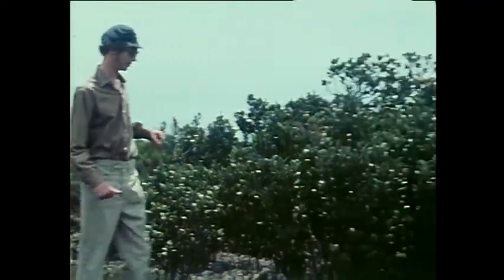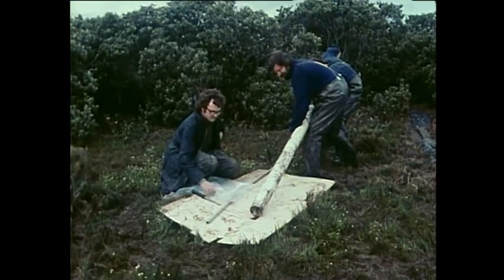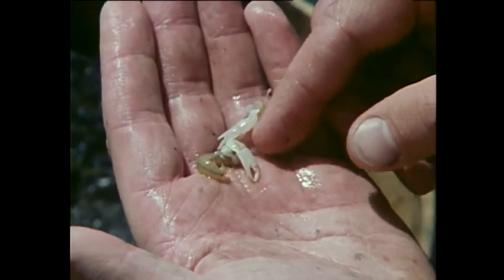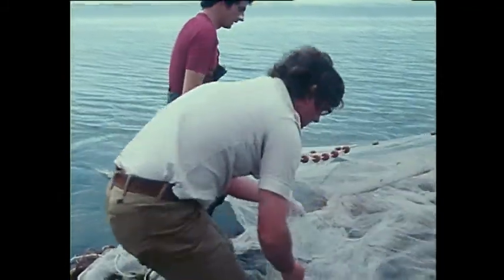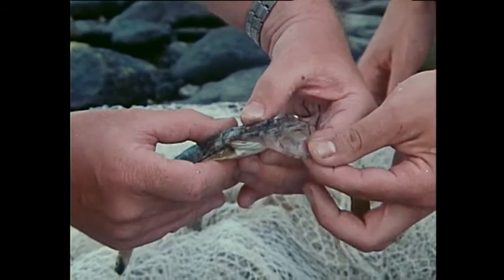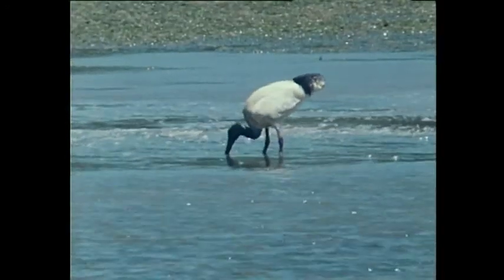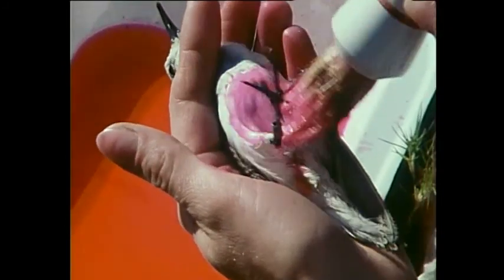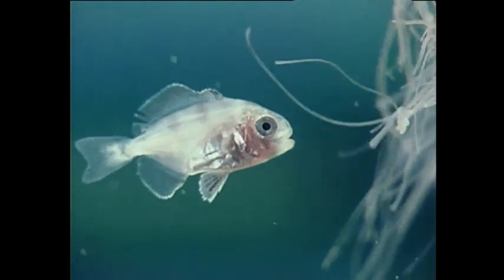BBC's Bay in Balance (1975) - Part 4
FROM Western Port Seagrass Partnership Ltd: Western Port DVD; Bay in Balance (1975)